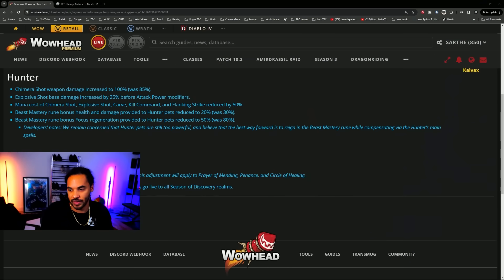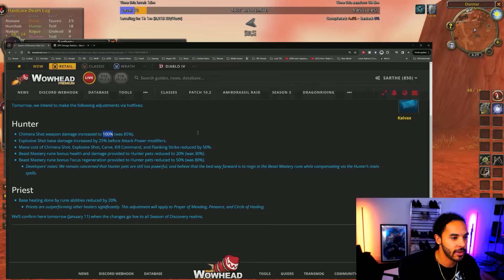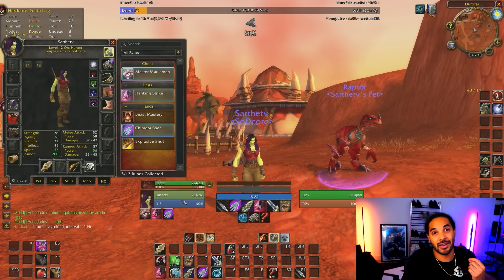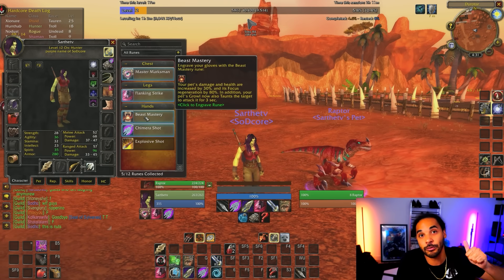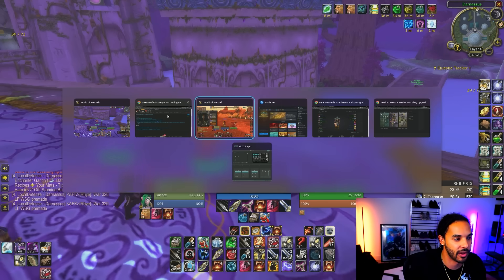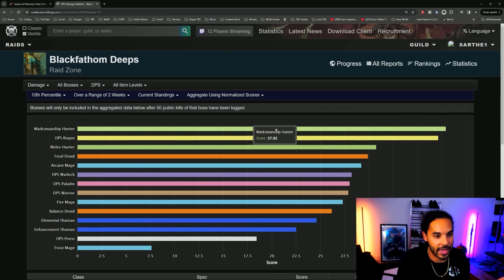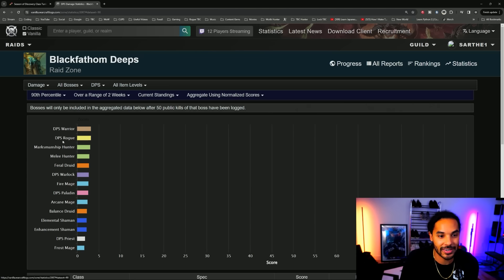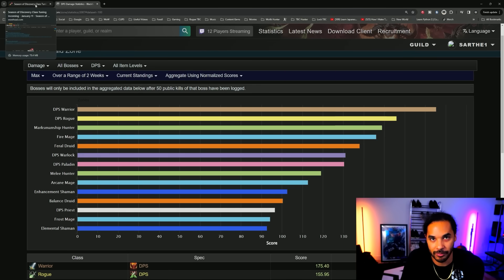SoD Class Tuning! Hunter Pets Nerfed AGAIN, MM Buffed & Priest Nerfs!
⚠️ Support Me & Gain access to Exclusive Videos, Early content by joining the Channel Memberships!